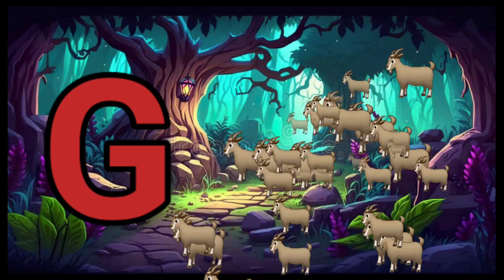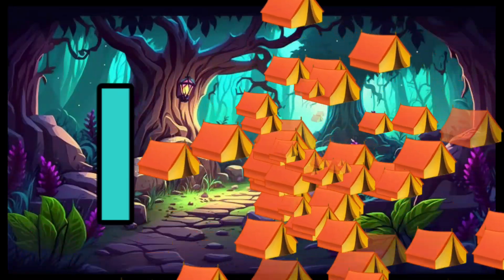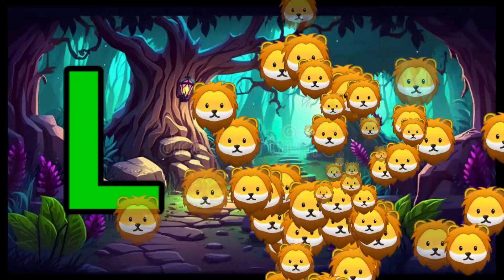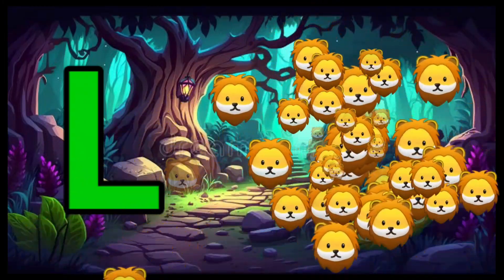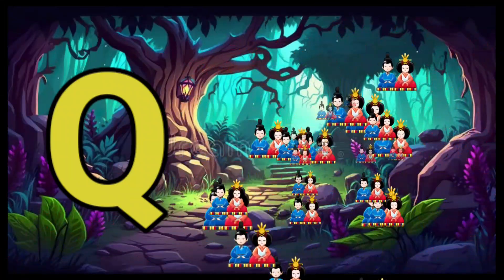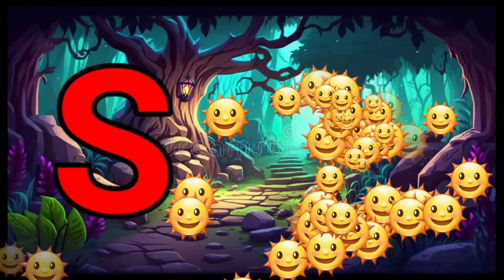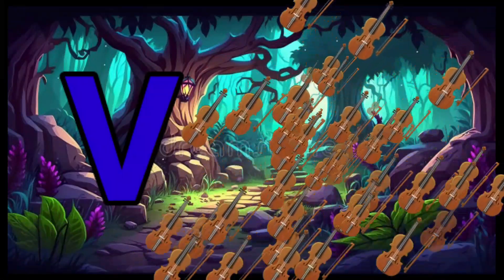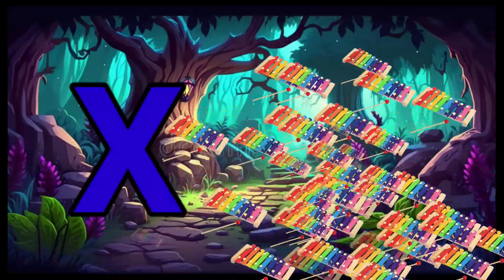Phonics Song with TWO Words - A For Apple - ABC Alphabet Songs with Sounds for Children(3)